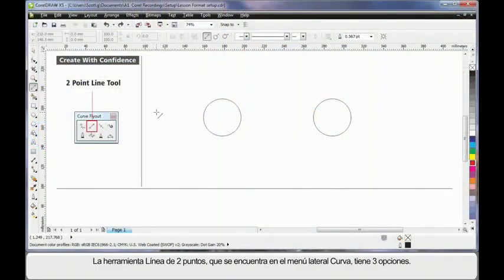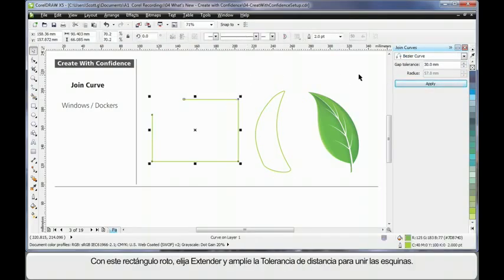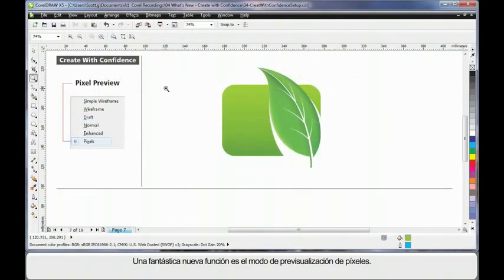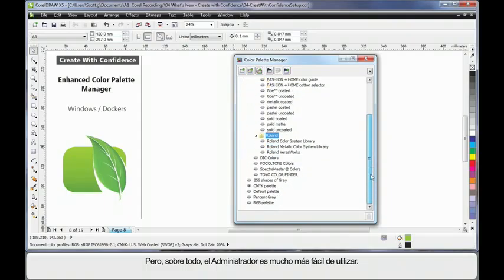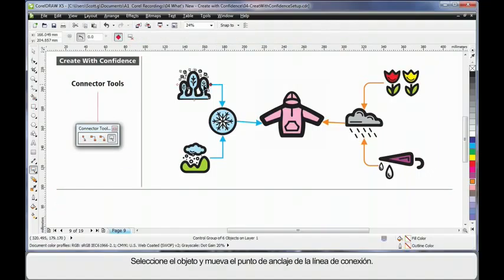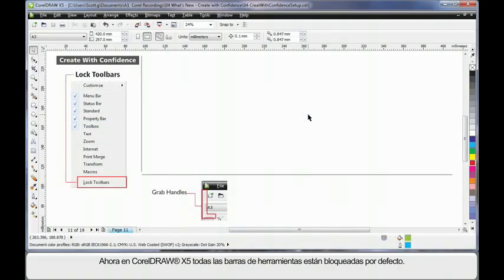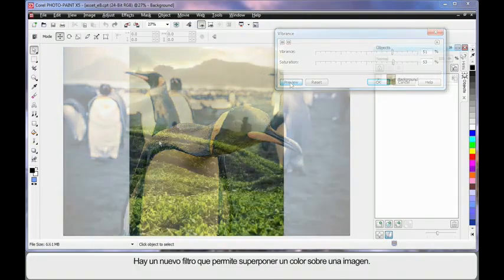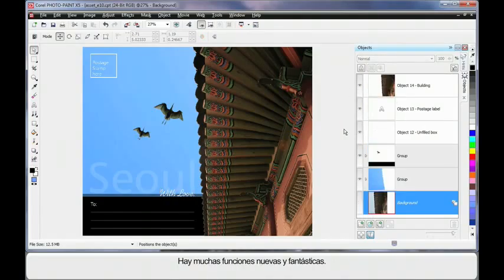ES 04 What's New Create with Confidencemov.wmv